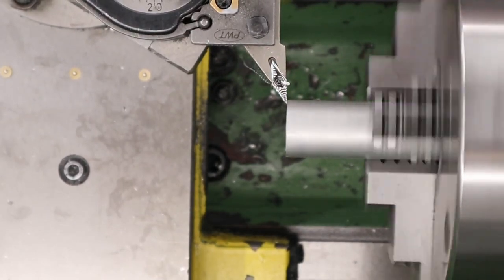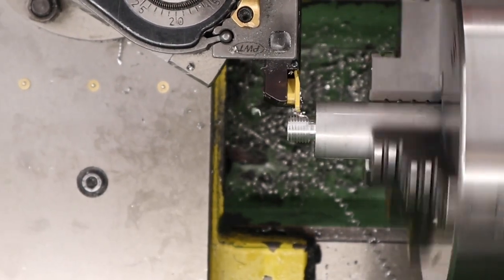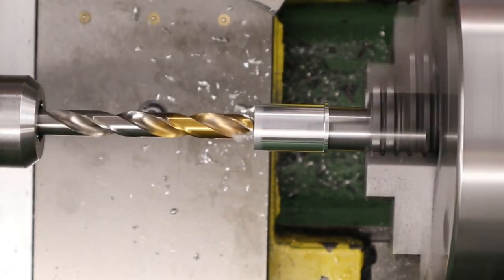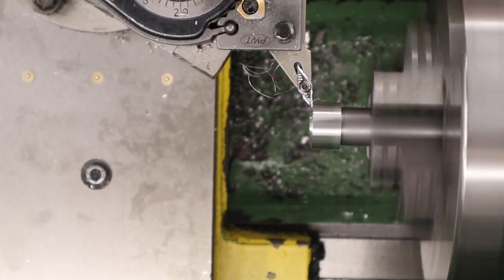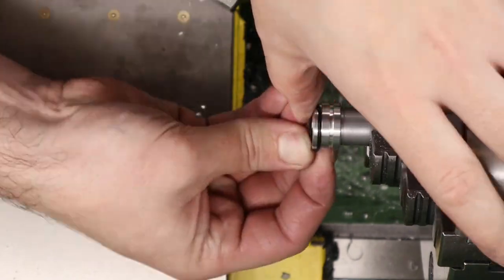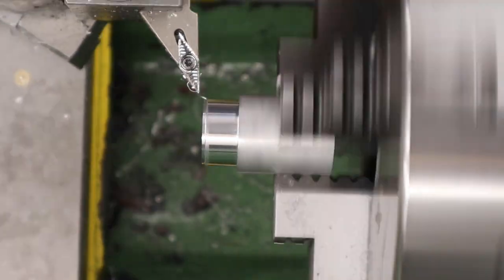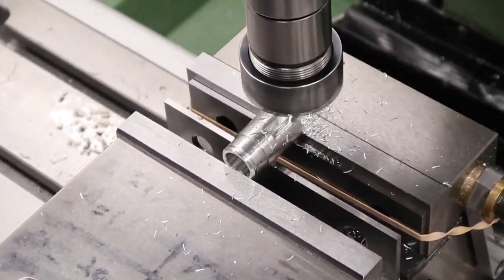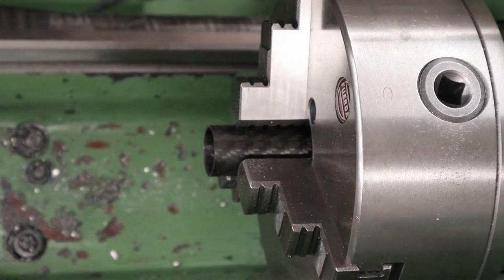Making a shroud for the BSA R10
Hi guys got a video here for you today on the BSA R10 and in this one we make a shroud for it. The rifle is now complete, the shroud finishes the rifle off nicely and makes it look a little more presentable.